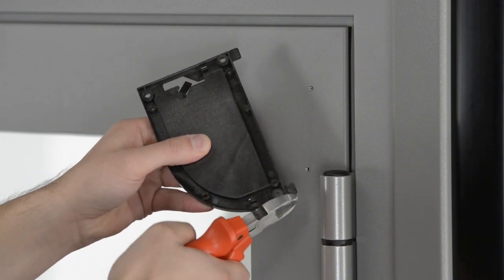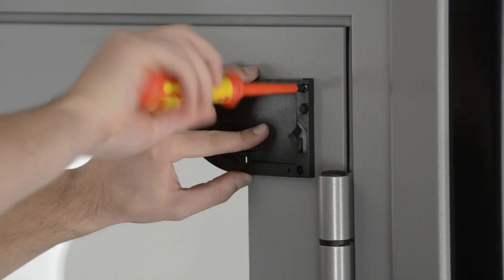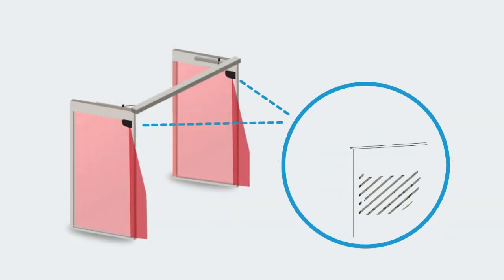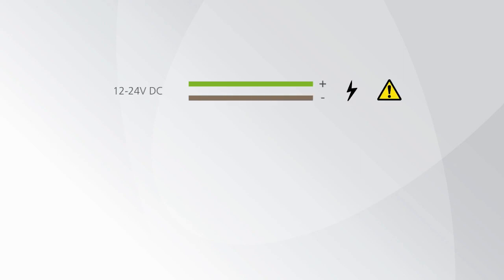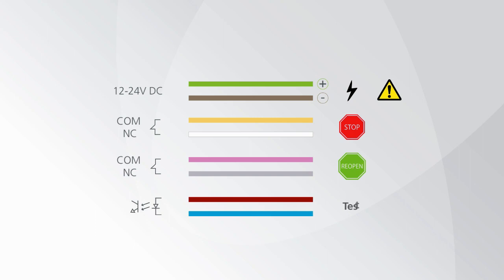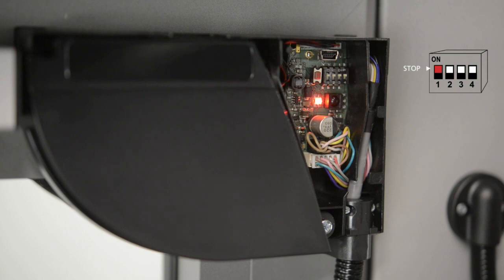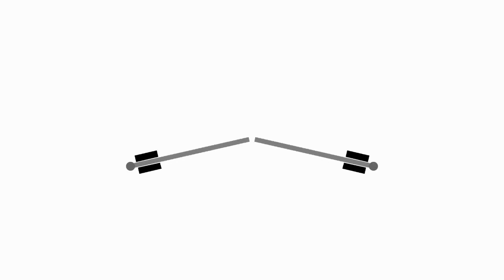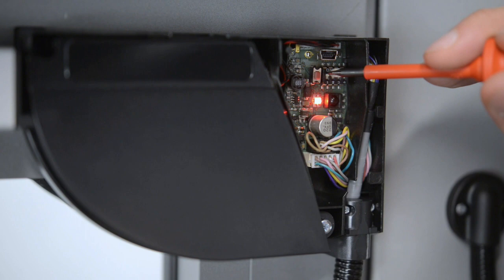Tutorial LZR-FLATSCAN SW - Safety sensor for swing doors (tuto)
Learn how to easily install a Flatscan SW on a double swing door.
The Flatscan SW is a safety sensor based on laser technology.